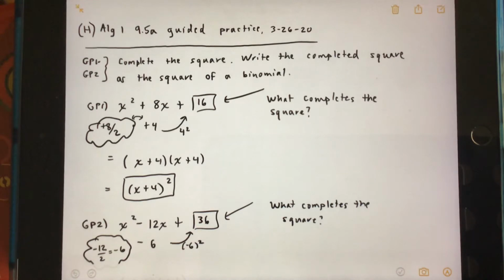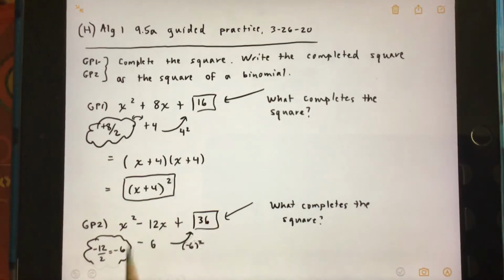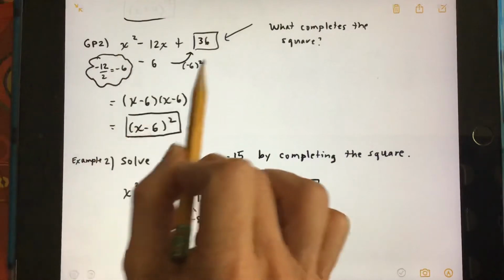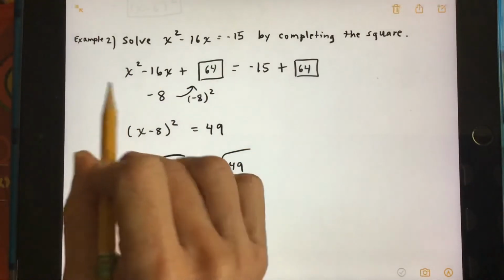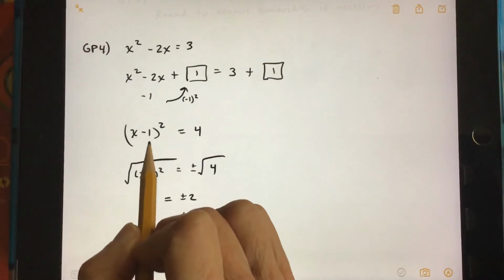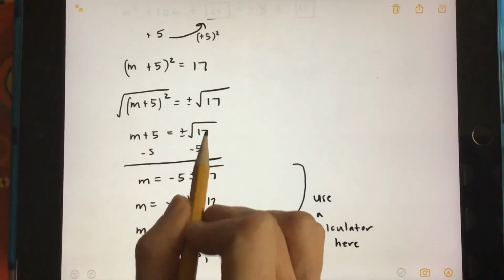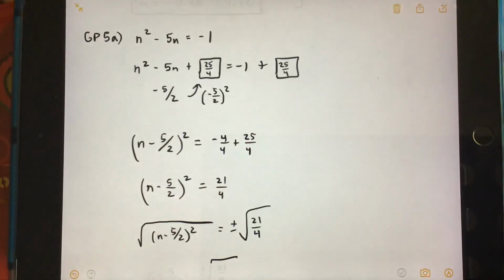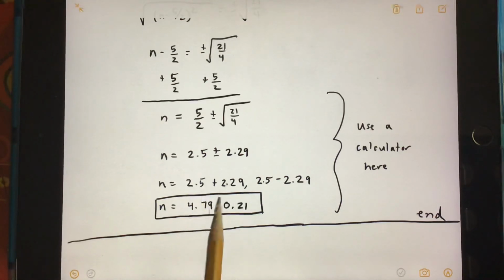(H) Alg 1, 9.5a guided practice